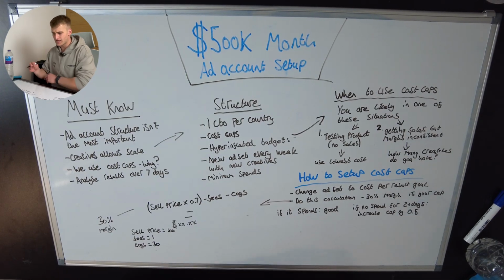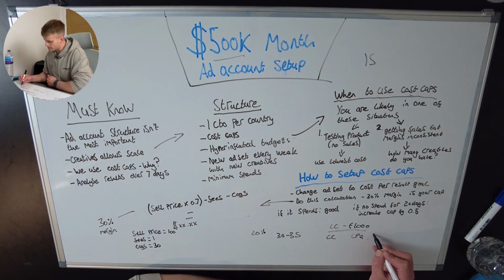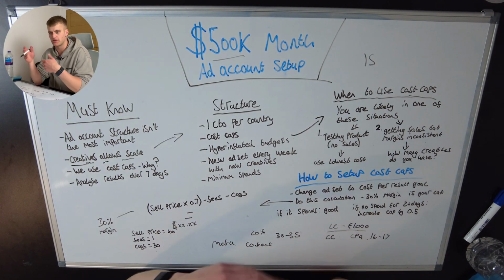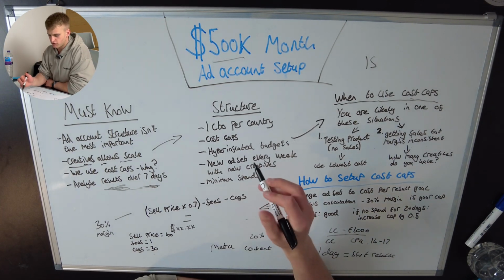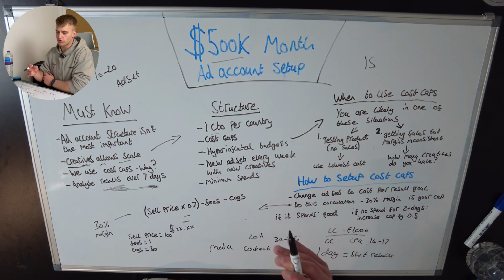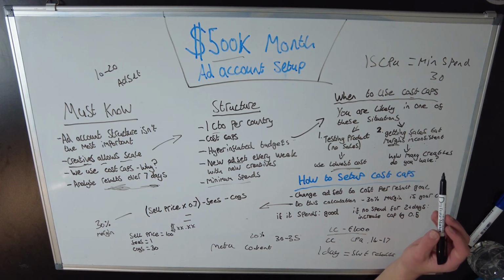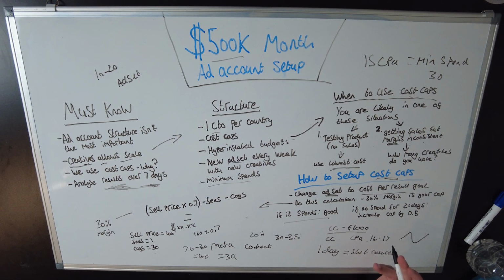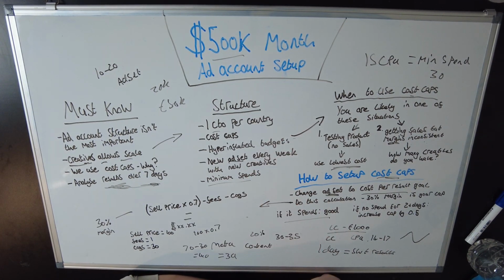$500k month dropshipping ad account setup (cost caps)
here is how we set up our ad accounts to maximise profitability and focus on the most important thing: creatives